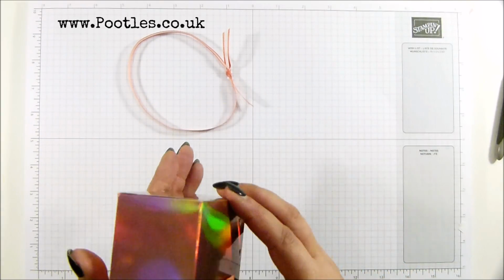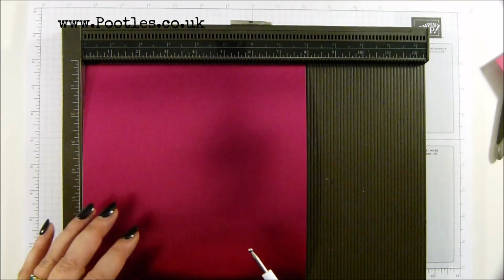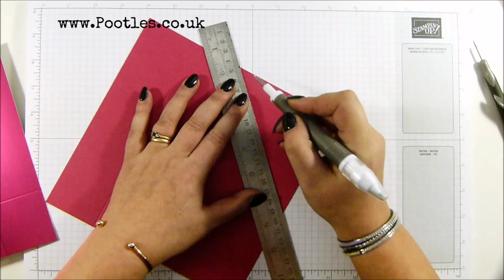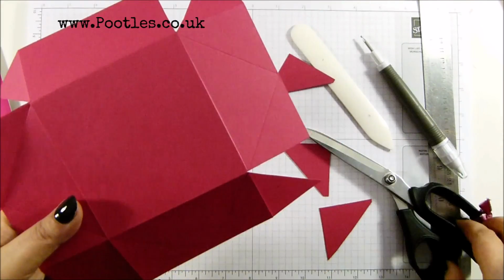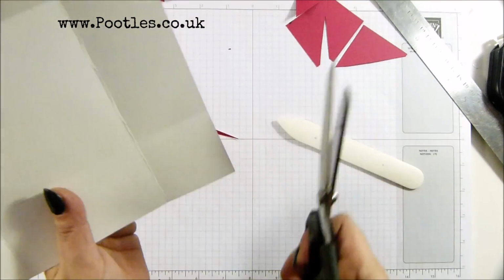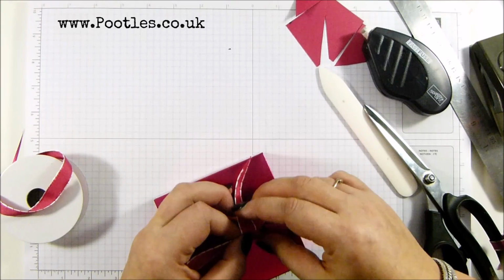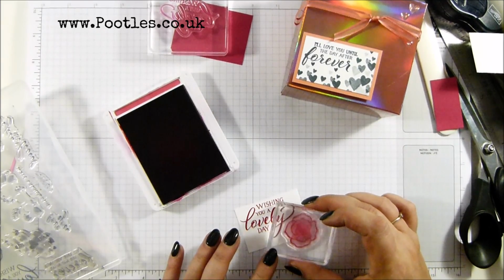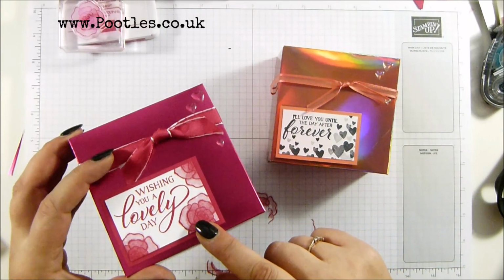SpringWatch 2019 Foiled Snug Fit Lidded Box Tutorial